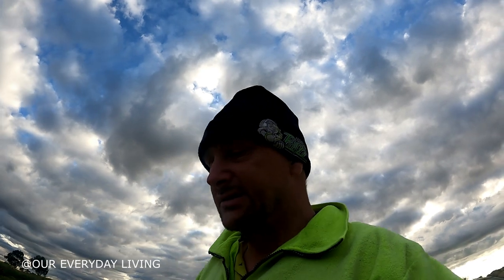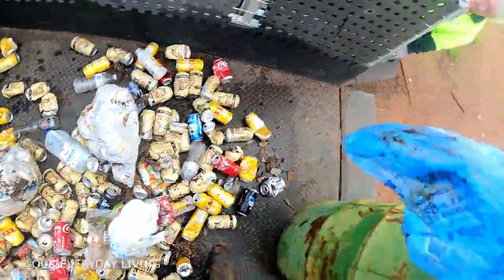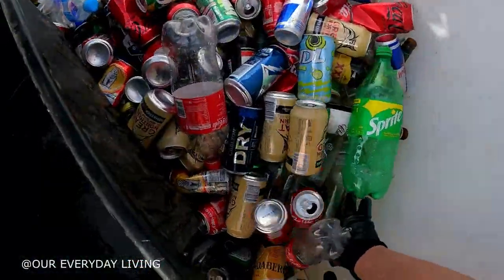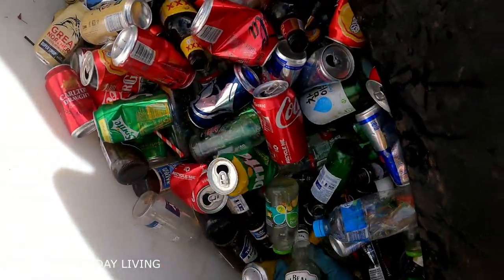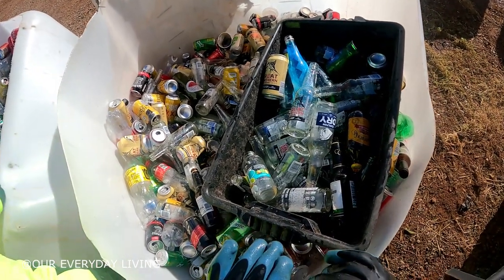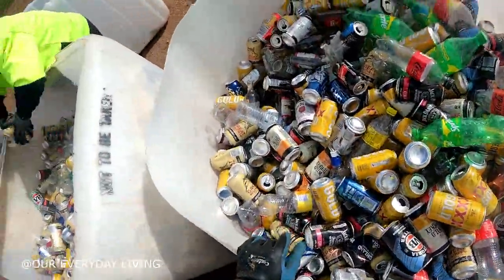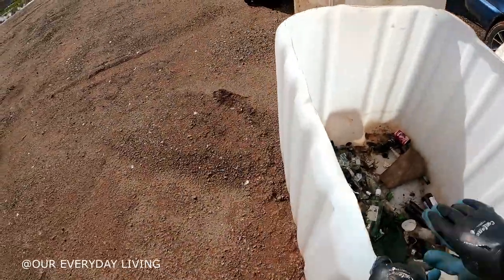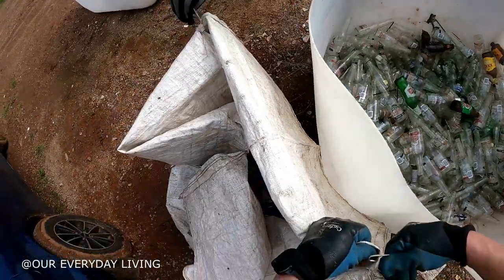DUMPSTER DIVING ''Mega Monster Paid Hall''